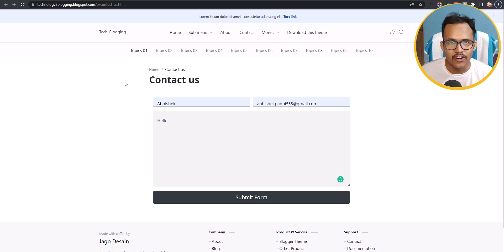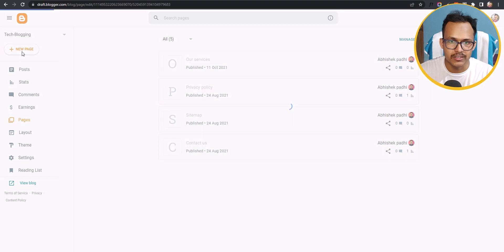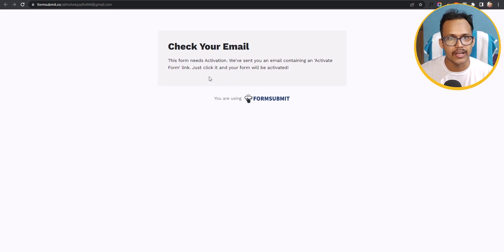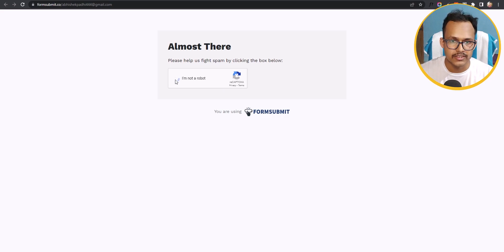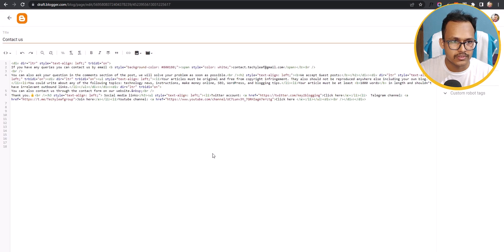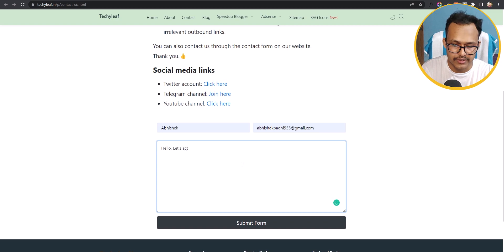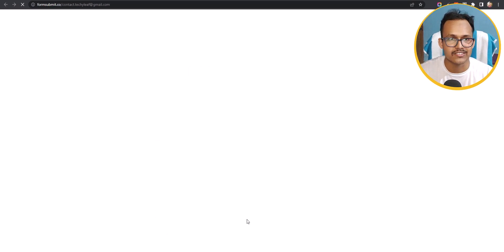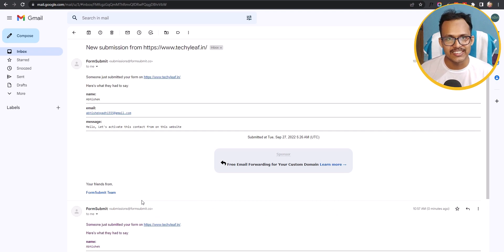How to add a Contact Form in Blogger (Updated)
As the default Blogger contact form widget is not working, I have used a free Contact form service to deliver the user message from your website to your Email Inbox. Here, You Only Need HTML and CSS to insert a contact form to your Blogger website.